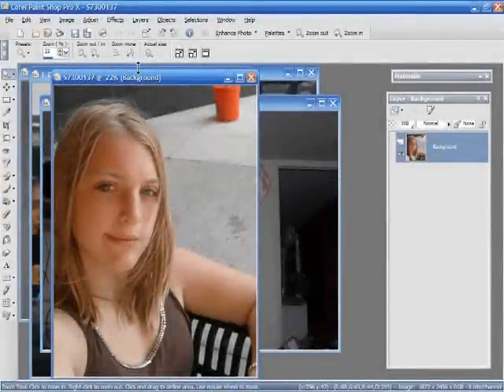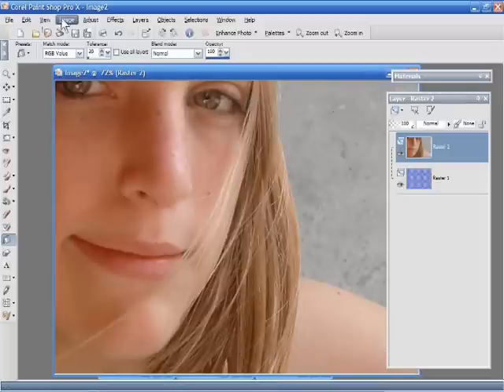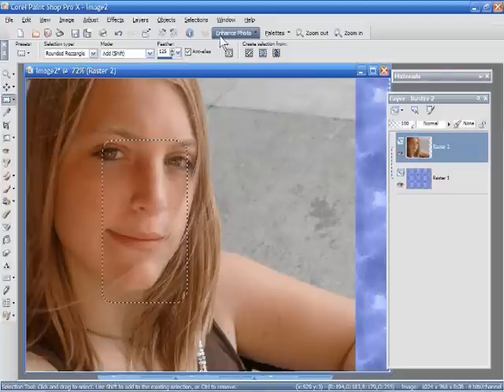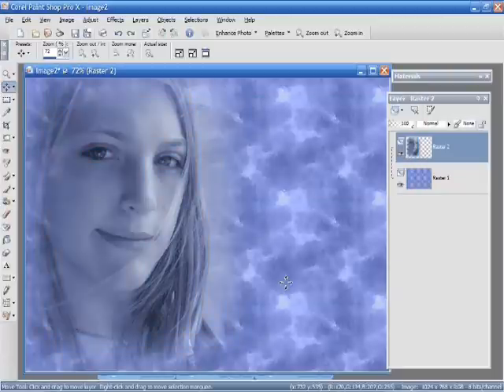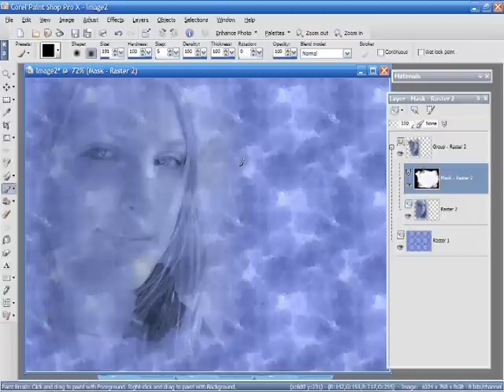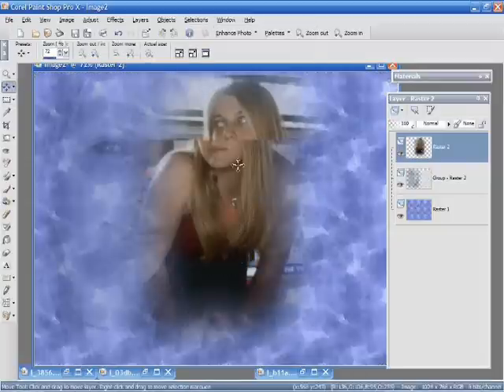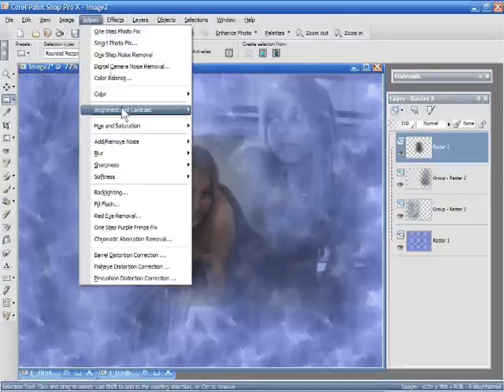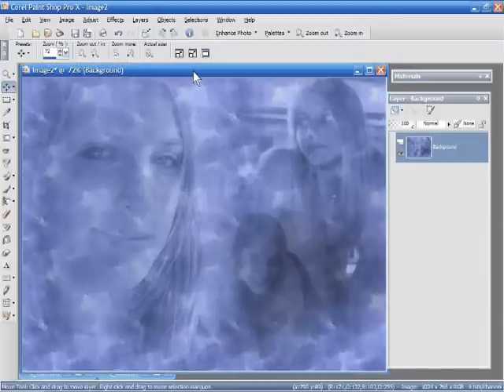Blending Images/Misting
For Katie Bug...how to mist/blend images!